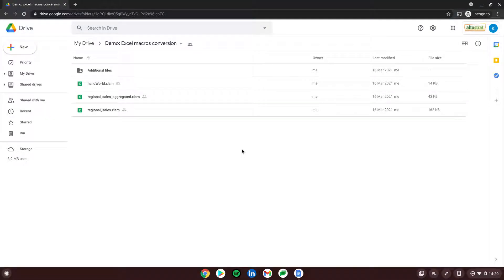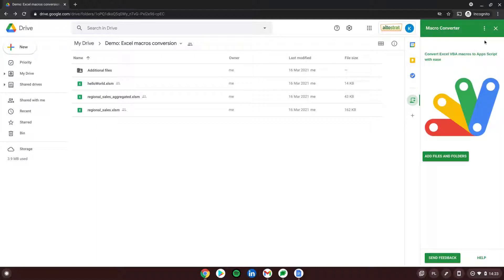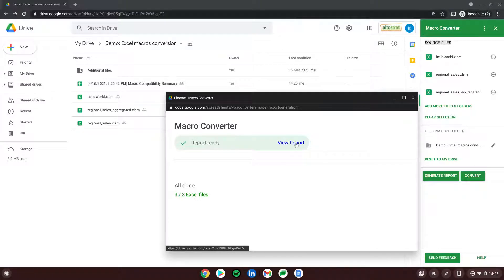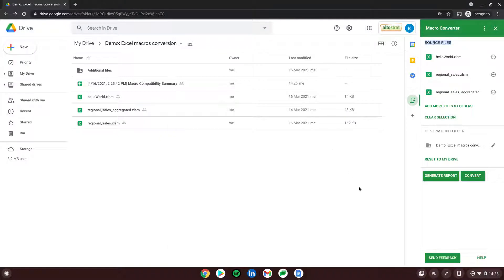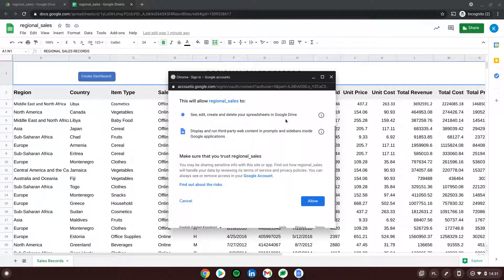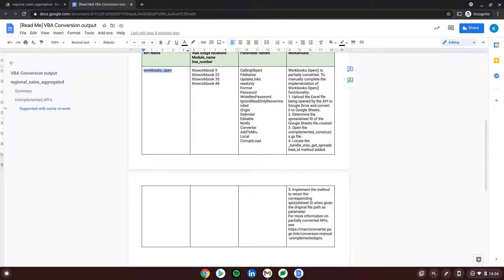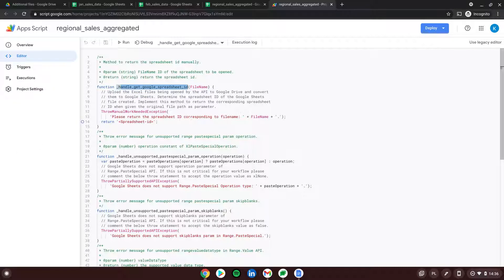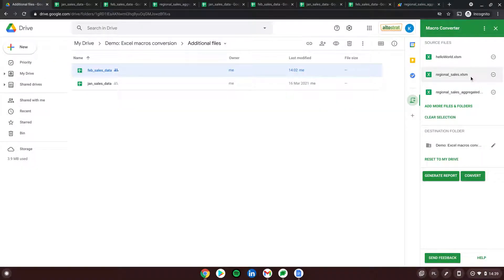Google Workspace - Macro converter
The Macro Converter is a Google Workspace add-on that makes it easier to convert Excel files that have Visual Basic for Applications (VBA) code to Google Sheets files and Apps Script.